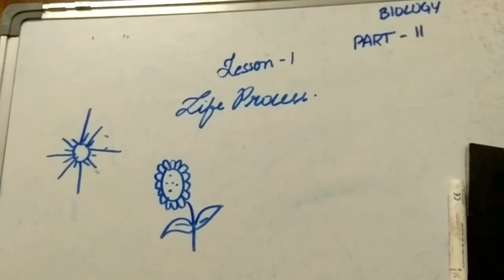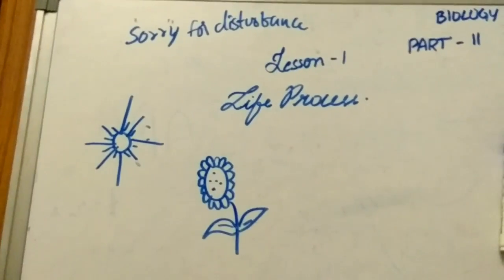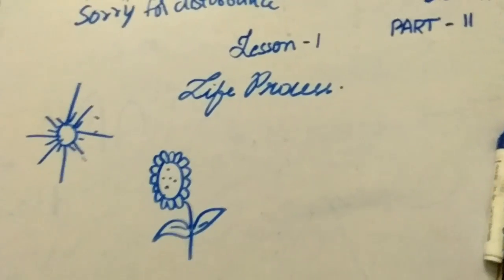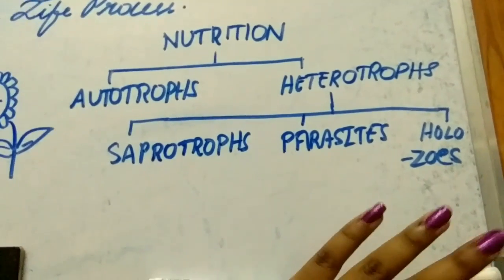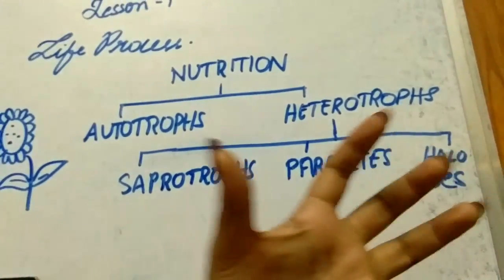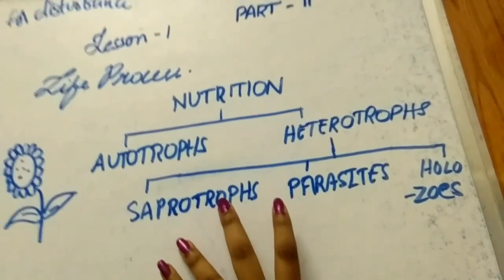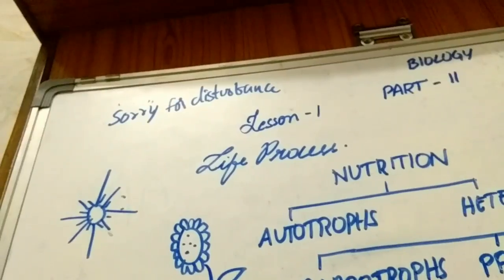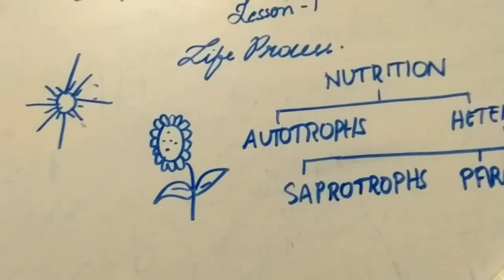Life processes class X